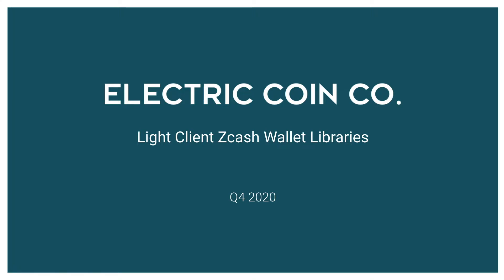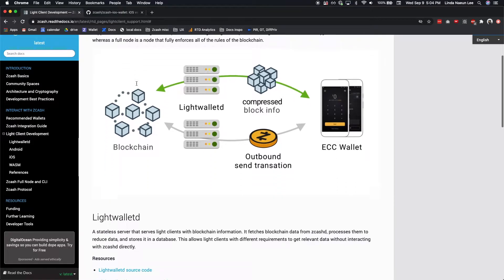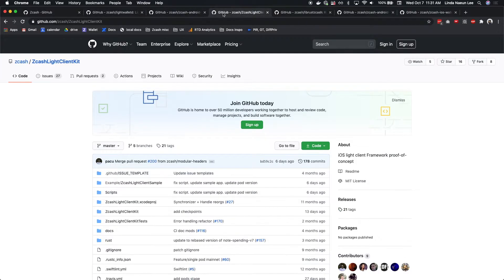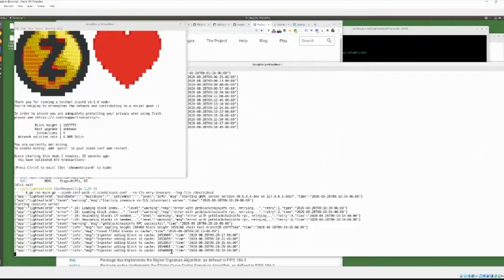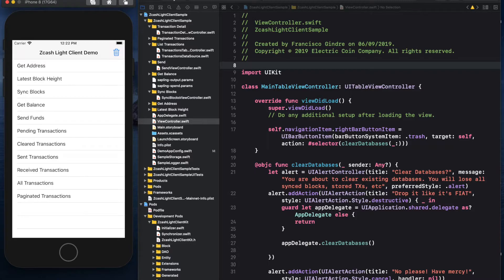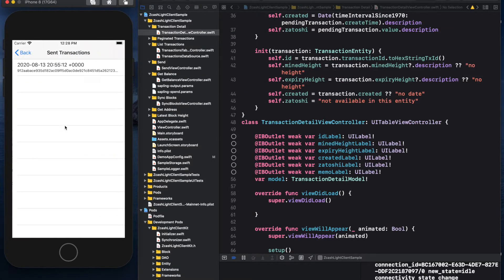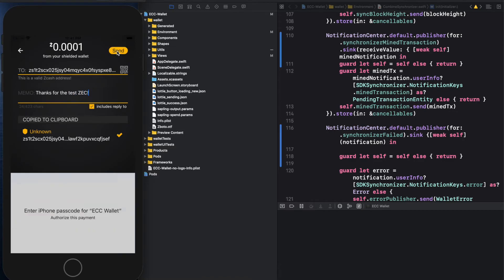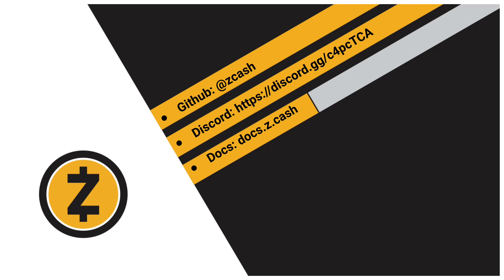Zcash wallet light client libraries: mobile app SDKs that support shielded transactions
Earlier this year, we released resources for building shielded mobile wallets, which open-sourced a suite of libraries to support the shielded-Zcash ecosystem.